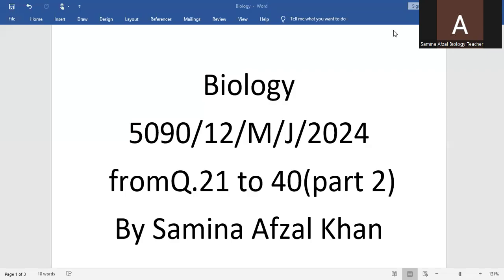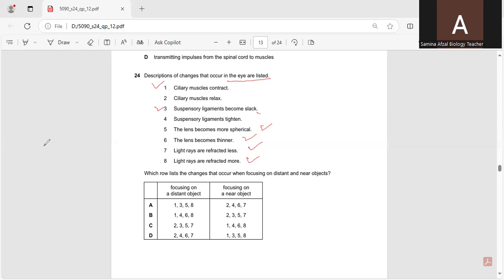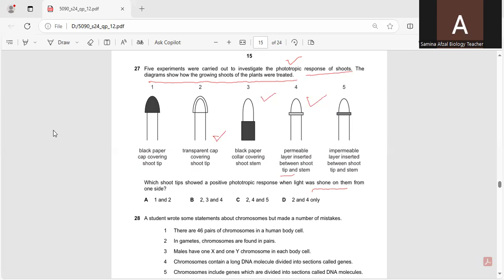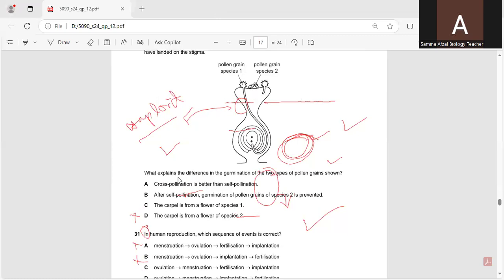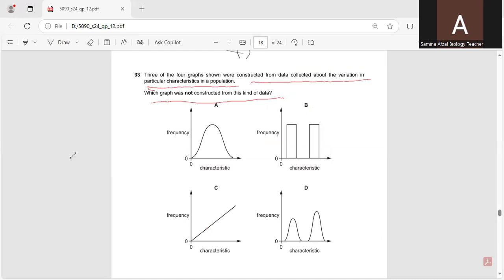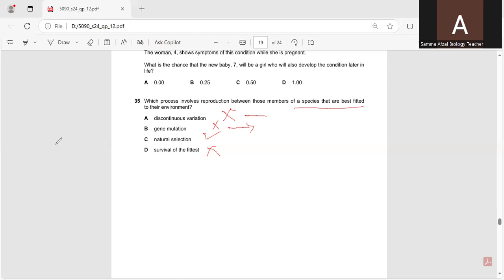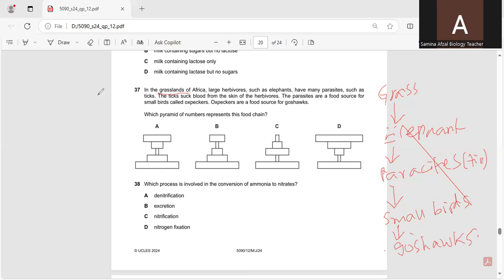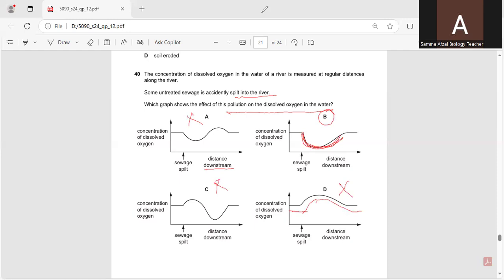O Level Biology 5090 Paper 12 May June 2024 Part 2 Q 21 to 40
In this video  have solved and explained the part 2 of paper 12/M/J/2024.
Watch the previous  videos to know the solution of part 1.